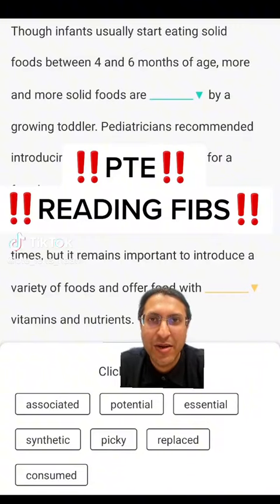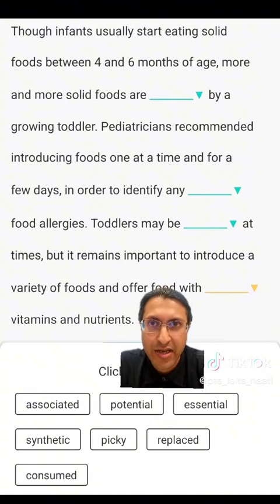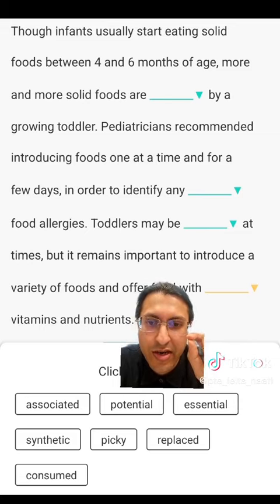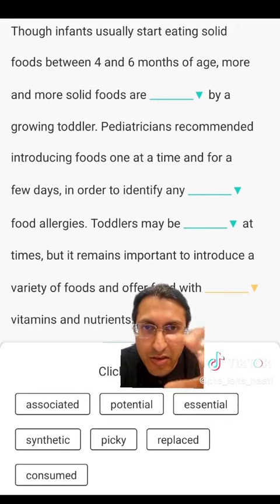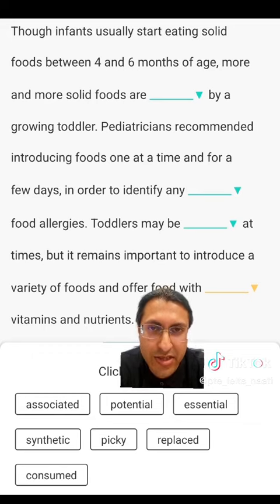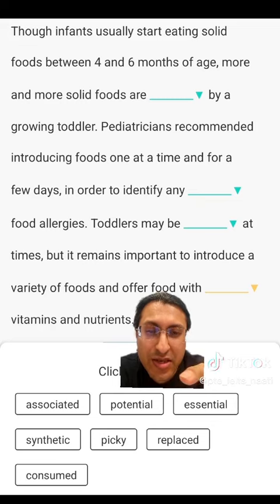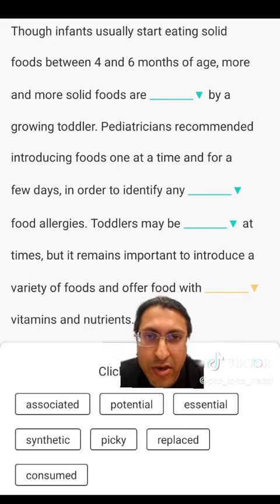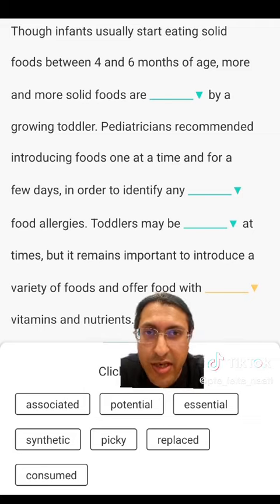PTE Reading And Writing Fill In The Blanks PTE | 𝐓𝐢𝐩𝐬, 𝐓𝐫𝐢𝐜𝐤𝐬 𝐚𝐧𝐝 𝐒𝐭𝐫𝐚𝐭𝐞𝐠𝐢𝐞𝐬 | PTE FIBs with answers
PTE Reading And Writing Fill In The Blanks PTE | 𝐓𝐢𝐩𝐬, 𝐓𝐫𝐢𝐜𝐤𝐬 𝐚𝐧𝐝 𝐒𝐭𝐫𝐚𝐭𝐞𝐠𝐢𝐞𝐬 | PTE FIBs with answers | A One Australia Education | Call ☎️ Today!

 • 𝐖𝐞𝐞𝐤𝐥𝐲 𝐏𝐓𝐄 𝐏𝐫𝐞𝐝𝐢𝐜...

 • 𝐖𝐫𝐢𝐭𝐞 𝐅𝐫𝐨𝐦 𝐃𝐢𝐜𝐭𝐚𝐭...

 • 𝐑𝐞𝐩𝐞𝐚𝐭 𝐒𝐞𝐧𝐭𝐞𝐧𝐜𝐞 |...

 • 𝐖𝐞𝐞𝐤𝐥𝐲 𝐏𝐓𝐄 𝐏𝐫𝐞𝐝𝐢𝐜...

We have helped more than 25000+ people to secure their Australian | Canadian PR dream, we are continuously trying to help hundreds of thousands of people worldwide in migrating to Australia and Canada.

𝐓𝐨 𝐛𝐨𝐨𝐤 𝐚 𝐅𝐑𝐄𝐄 𝐏𝐓𝐄/𝐈𝐄𝐋𝐓𝐒/𝐍𝐀𝐀𝐓𝐈 𝐂𝐥𝐚𝐬𝐬,
☎𝐂𝐚𝐥𝐥/𝐖𝐡𝐚𝐭𝐒𝐚𝐩𝐩 (𝐀𝐮𝐬𝐭𝐫𝐚𝐥𝐢𝐚)(🇦🇺) - +𝟔𝟏𝟒𝟔𝟔𝟒𝟔𝟔𝟔𝟎𝟑/+𝟔𝟏𝟒𝟔𝟔𝟒𝟔𝟔𝟔𝟎𝟗

A One Australia Education Group